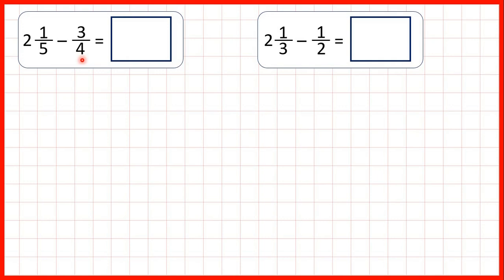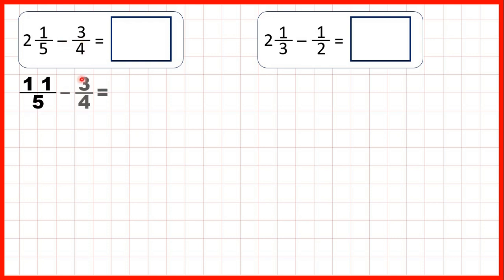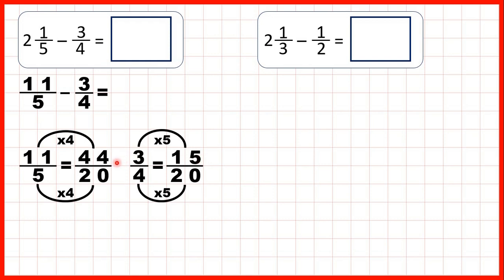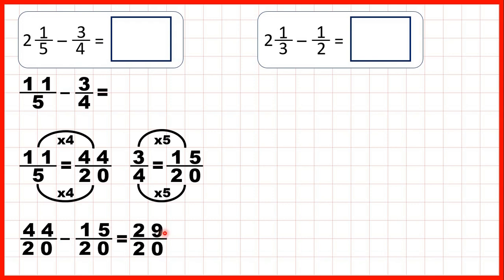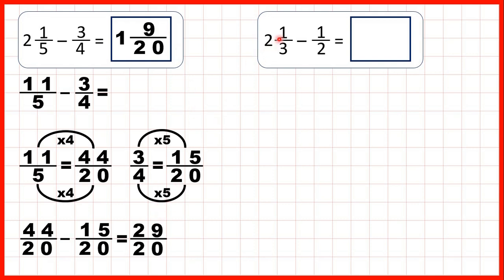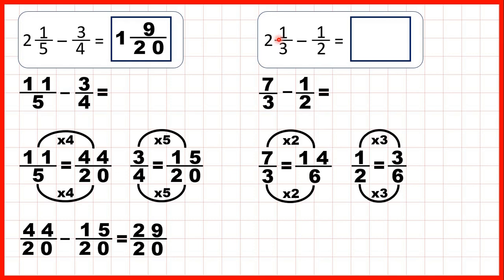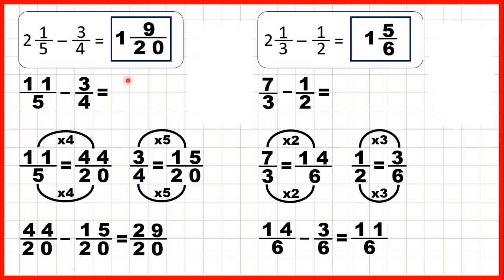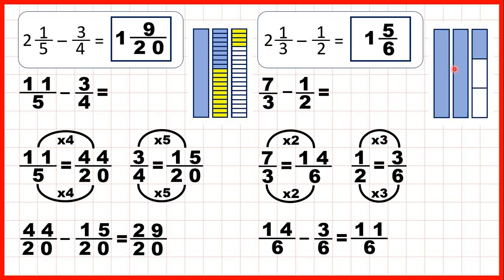Subtract a fraction from a mixed number by converting to an improper fraction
Subtract a fraction from a mixed number with a denominator which is not a multiple of the denominator in the fraction by converting to an improper fraction